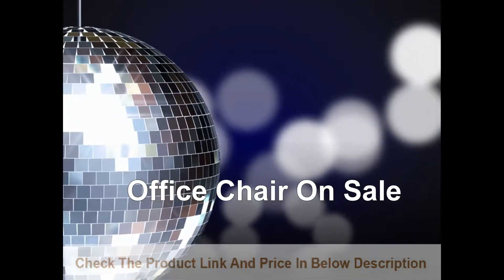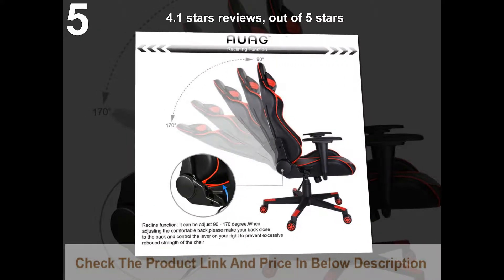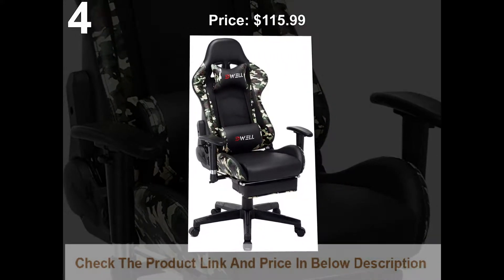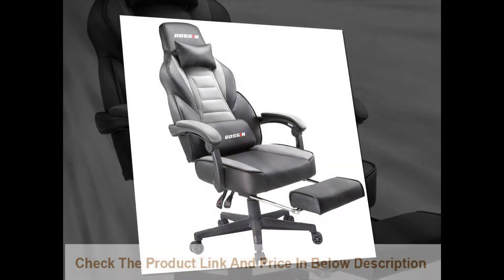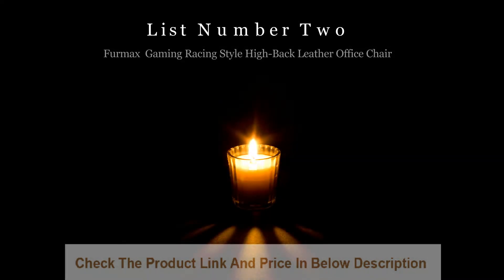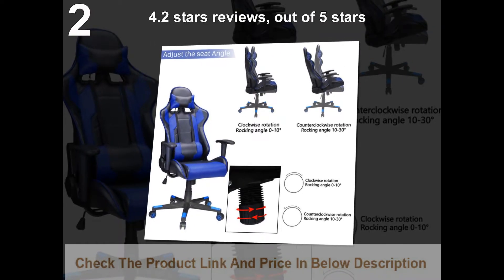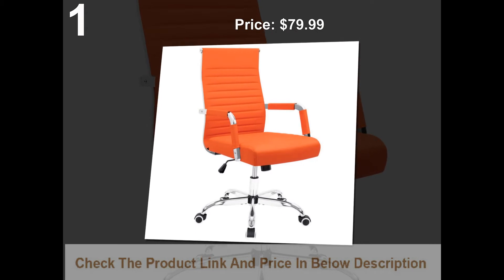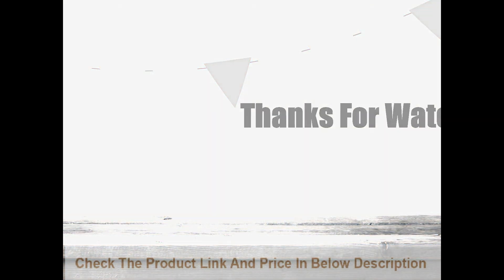Best Office Chair On Sale | Top 5 Best kneeling chair.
Greetings, Are You Looking For Best Office Chair On Sale? Furmax Is The Most Popular And Top Rated Best Office Chair On Sale Among The Whole. Watch This Awesome And So Cool Video Reviews About Best Office Chair On Sale.

Check The Product Link And Price Of Top 5 Best kneeling chair From Amazon;

NO-1.  Office Desk Chair Mid-Back Leather Executive Conference Task Chair:

NO-2. Furmax Polar Aurora Gaming Racing Style High-Back Leather Office Chair:

NO-3.BOSSIN Gaming Chair Office Computer Desk Chair :

NO-4. EDWELL Ergonomic Gaming Chair Support Racing Style PC Computer Chair:

NO-5. AuAg Ergonomic Gaming Chair Racing Style High-Back PU Leather Office Chair: